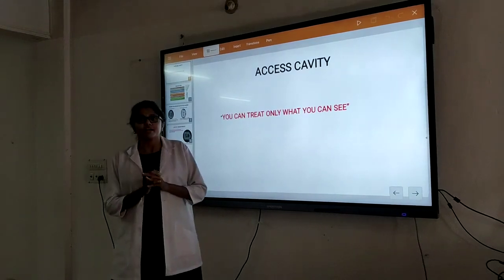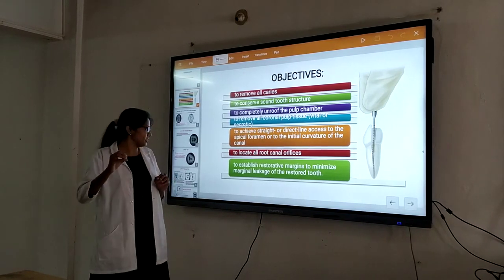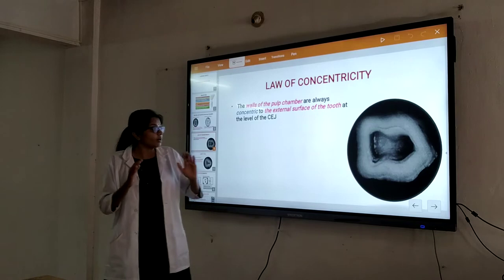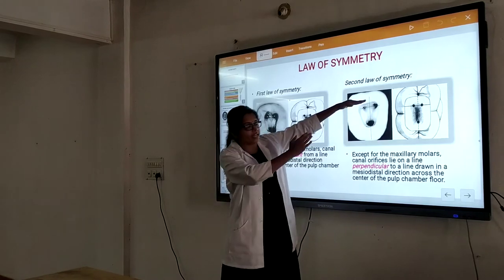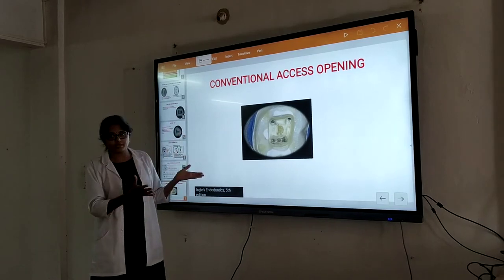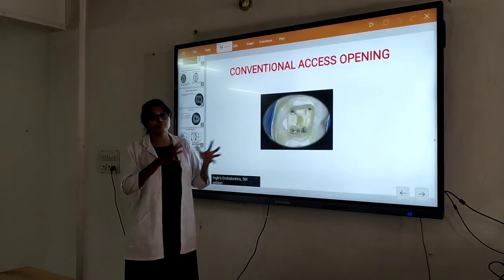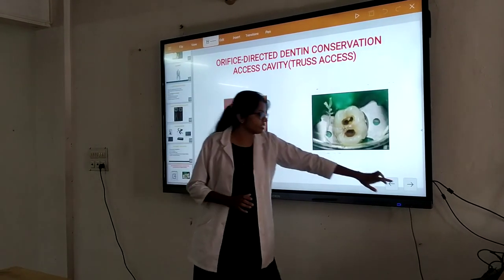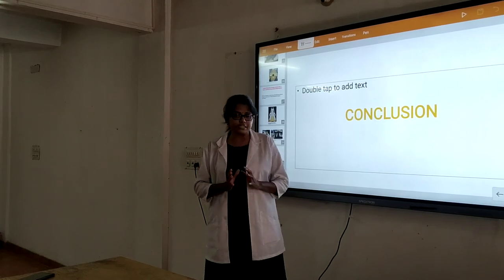DR SOUMYA SLECTURER, DEPARTMENT OF CONSERVATIVE AND ENDODONTICS